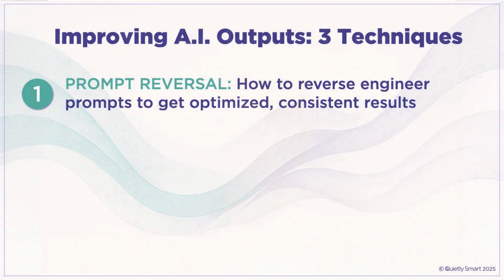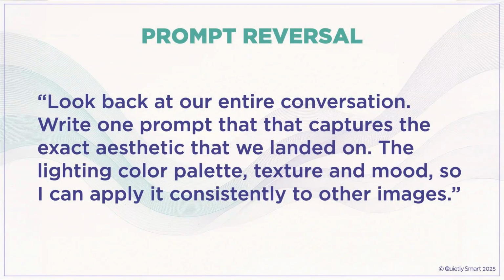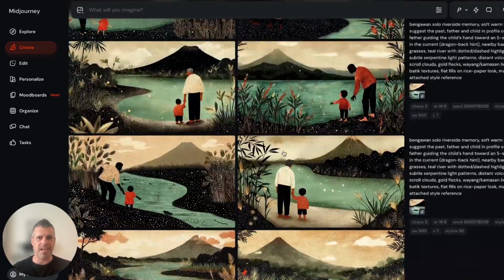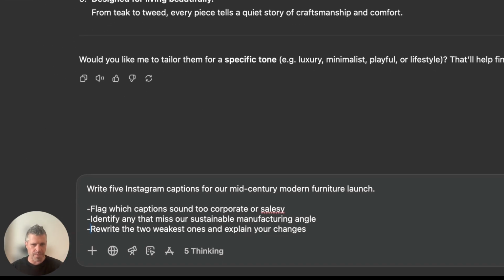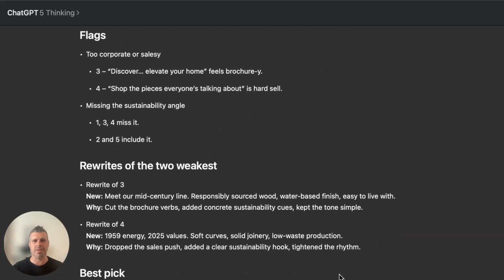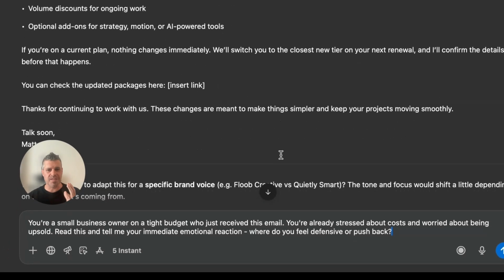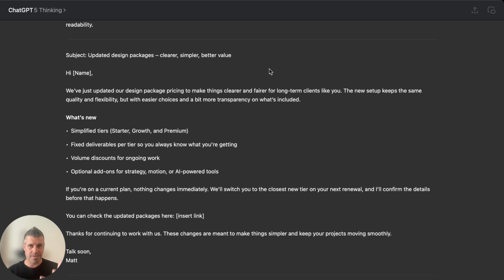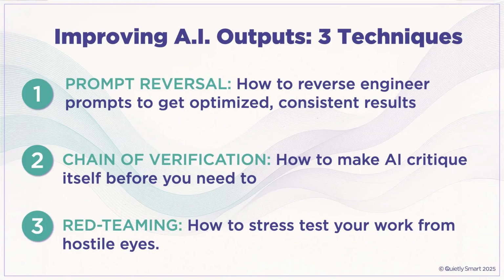3 New Prompt Tricks for ChatGPT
In this video I share three simple prompting techniques that upgrade your AI outputs without writing longer prompts. These are the tools I use on client work to keep style consistent, reduce edits, and catch weak spots before anyone else does.

(Attach it to your chat, paste the first prompt, and go.)

• Prompt Reversal: turn an entire refinement thread into one reusable prompt for consistent style across scenes and projects
• Chain of Verification: make AI critique and improve its own draft before you see it
• Red Teaming: stress test outputs from a hostile point of view, then rewrite with the objections in mind
• Real examples: image aesthetic consistency, Instagram captions, and a pricing email rewrite that actually lands

🔒 Quick safety tip
Build verification into the prompt when facts or money are involved. Ask for sources, require a self-critique, and test your “final” prompt on new inputs.

⏱ Timestamps
00:00 Introduction: Improving Your AI Prompts
00:40 Technique 1: Prompt Reversal
02:19 Technique 2: Chain of Verification
04:15 Technique 3: Red Team Technique
07:23 Conclusion and Additional Resources

🛠 Tools used
ChatGPT

💬 Let’s talk
Tried prompt reversal, chain of verification, or red teaming? Comment with your workflow or a use case. I’ll test a few viewer requests and add the best prompts to a follow-up.